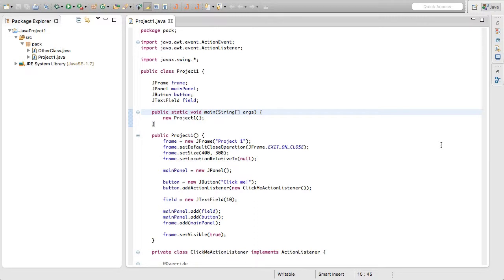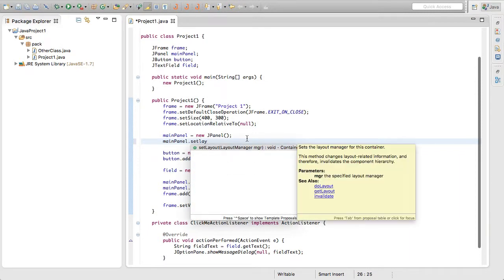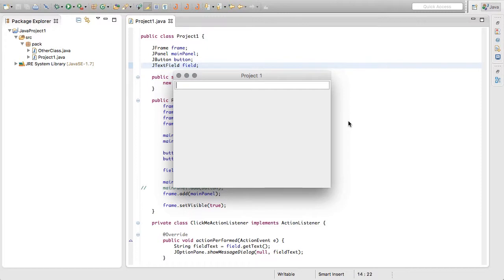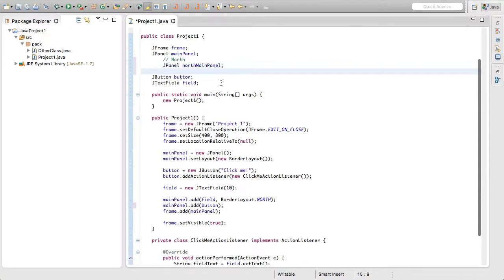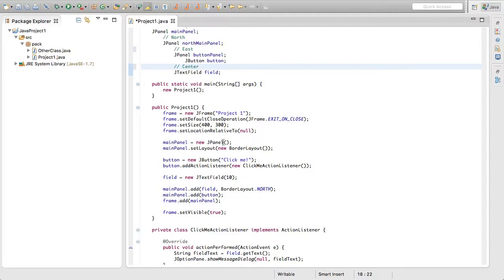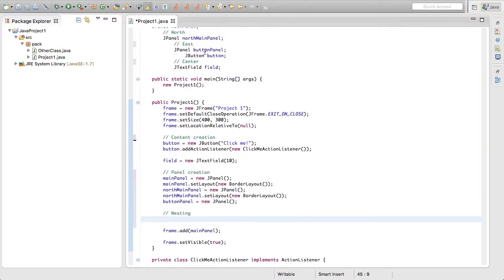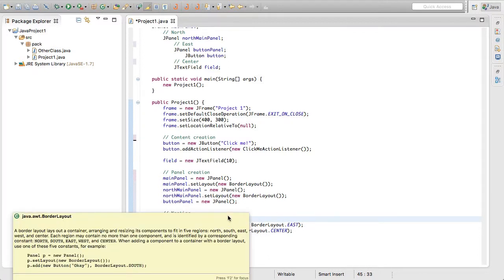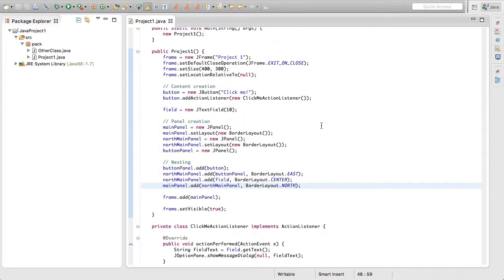Java Ep22 - Border layouts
Today we are looking at using border layouts to control where components of our window go.  We also look at nesting these inside each other to achieve the desired look.